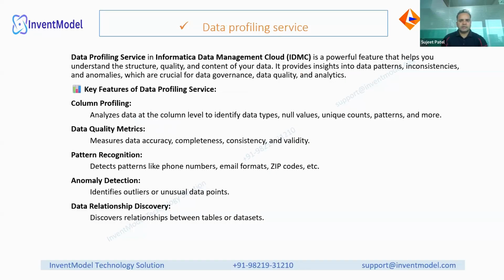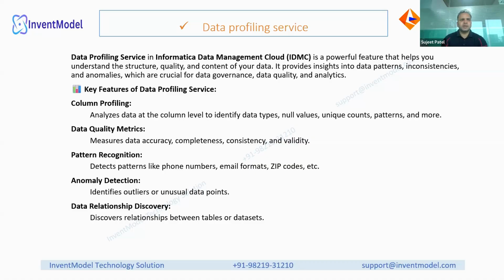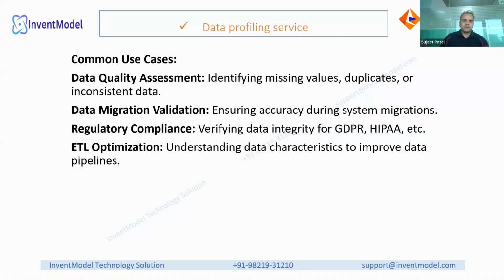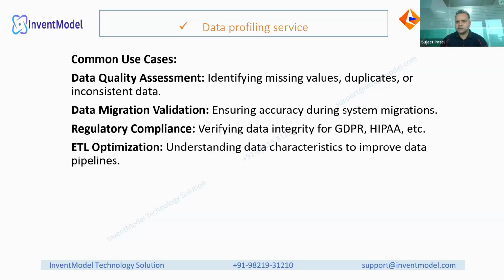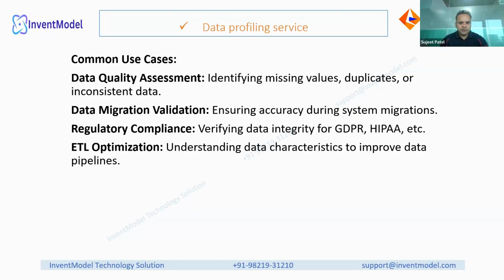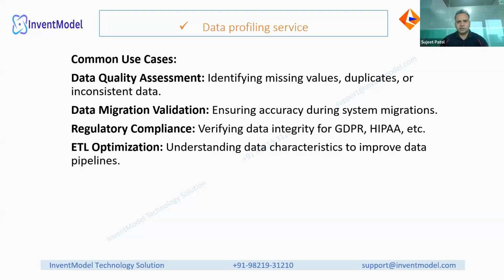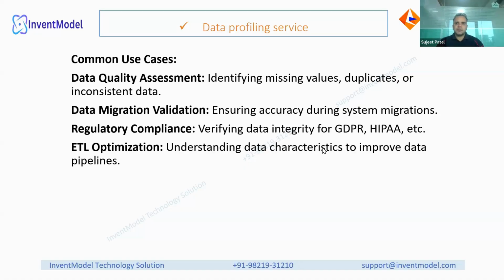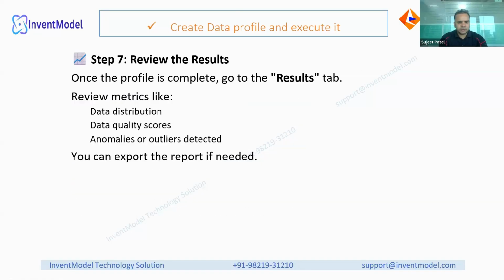Informatica Cloud Data Quality | Data Profiling Explained & Execution Guide 📊🚀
Join us as we dive deep into the powerful tools of Informatica Cloud Data Quality. Discover essential strategies for mastering data profiling, ensuring your data integrity, and getting the most out of your cloud data efforts. Whether you're a beginner or a seasoned data enthusiast, this guide will elevate your skills to the next level.

✅ What you'll learn:

What is Data Profiling in IDMC?
How to create a Data Profile step-by-step
How to execute and analyze profiling results
Best practices for profiling cloud data

Key Highlights of Training:

✅ You will get one Certification from Informatica for sure for Informatica Cloud Data Quality, we will take complete responsibility for this.

Key features of our services:
✅ Our consultants are available 24*7 as per clients' demand, ready to work as per client's time zone

We are providing services for the following Tools and Technologies:
✅ Informatica IDMC Business360
✅ Informatica IDMC Customer360
✅ Informatica IDMC Product360
✅ Informatica IDMC Supplier360
✅ Informatica IDMC Reference360